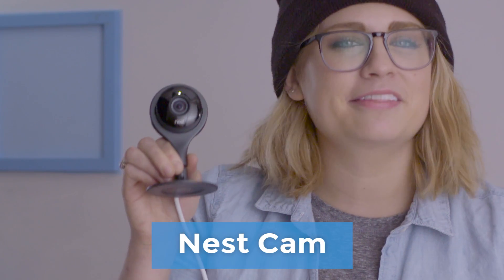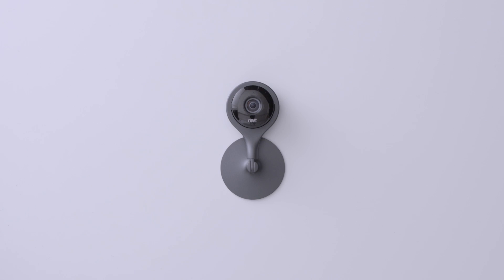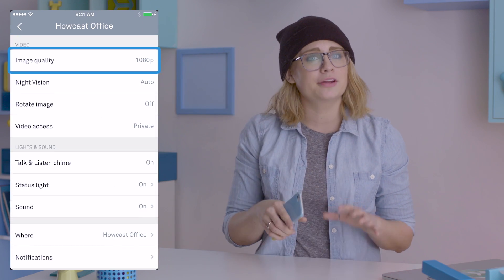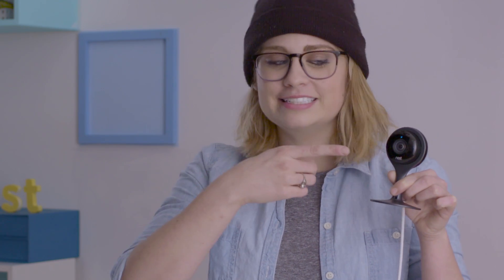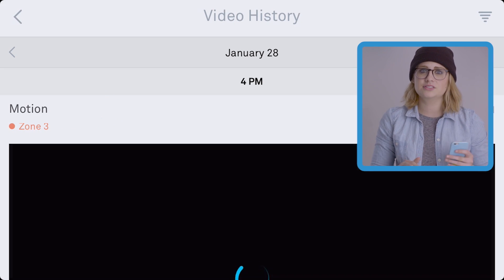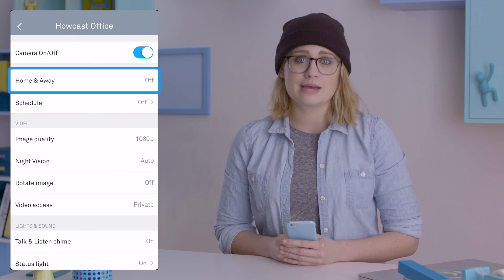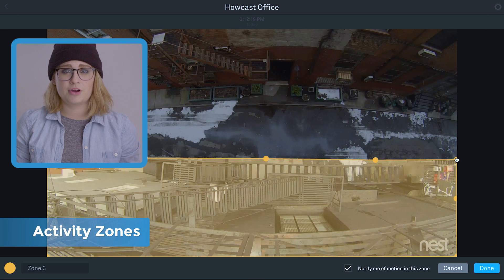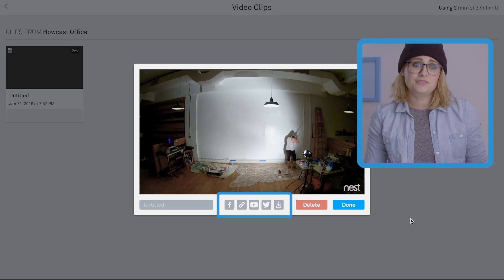The Nest Cam Quickstart Guide | Howcast Tech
In this quickstart tutorial, we show you how to install your Nest Cam and start recording in 3 minutes.

So Today, we got the Nest Cam—It’s a smart-home security camera with a streaming feed right to your mobile device. It’s got motion sensors, night-vision, notifications, two-way communication, and a versatile mounting base.

Now the Cam itself is only a live monitor. This offers cloud-based storage along with a few other features allowing you to use the Cam like a security camera. Nest Aware comes with both 10-day and 30-day History plans, letting you review as far back as thirty days into your feed.

The Cam actually starts with a Nest Aware thirty-day trial.  This gives you access to ALL the features right outta the box, BUT if at the end of them thirty days you don’t subscribe— all that Nest Aware stuff, including your History, gets deleted.

So the Cam sports a hundred-thirty degree super-wide-angle lens. On top is the indicator light and on bottom, the microphone. In back, you’ll find the speaker and underneath that— the Micro USB Port.

Alright, to get this thing going, open your browser and head to Home.Nest.Com. You’ll be prompted to sign into your Nest account, where you’ll add your Cam to the profile.

Opening your Cam, brings you to the Live Feed. Tap anywhere to access its controls. From here, you can adjust the picture and sound in Settings, using that little gear icon in the upper right. The higher the resolution, the better the image, but also the more bandwidth the Cam requires. It also supports night vision, Set to auto by default, it’ll turn on AW-TOE-matically in low light. Of course, you can turn this on or off permanently— whatever your pleasure.

In the bottom left is the Talk button. Let’s you talk here—  and it comes out here. When the mic’s activated, the Cam chimes and its LED turns blue. If you wanna draw less attention to the Cam, you can turn the Chime off in Settings, In fact, here you can also turn off the Cam’s LED altogether making it even more incognito.

Next to the Talk button is Enhance. So, like with most touch screens,you can pinch to zoom your Cam’s Feed. You can then set this as your capture frame by tapping Enhance. Hit Ok to confirm and it’ll up the res of that digital zoom. And check it, the Enhance button now becomes a Zoom Out button that’ll return you to the original frame.

Your History’s organized into days by Activity Alerts. These are created when your Cam senses either Motion or Sound. Now back in landscape mode, Anyway you got those Media Controls at the bottom, which you can also use to review your History.The Skip buttons move to the next Activity Alert. And those Forward / Rewind buttons move thirty seconds up and down the timeline. Tap Skip To End, to return to your Live Feed.

When your Cam picks up Motion or Sound, it can send you  Notifications. If you want it to ignore one or the other, you can change this in Settings.Of course, you can always turn Notifications off completely through your iPhone’s Settings.

Back in Nest’s Settings, Back in the App, you can also link your Cam to Nest’s Home / Away feature. This’ll turn your Cam on when set to Away, and you guessed it— turns it off when set to Home. You can also put your Cam on a Schedule in Settings.

The big one’s the Timeline. Those little circles are your Activity Alerts And you can toggle the scale between hours, minutes, and seconds in the bottom left, where you can also change what day’s History you’re viewing.

Now the Computer App has a few features not found in the Mobile App, like making your Live Feed Public. From Settings, click Video Access, then “Make your camera public.” Click it again to confirm the switch. NOW, you can either embed it or create a URL to your Live Feed, which anyone can access. Be sure to throw in a dope description of the Feed in the text box.

By default, you’ll get a square in the middle of your feed. You can move this shape around by clicking anywhere on it and you can manipulate it by clicking on the circular tabs. You can also change the Zone’s color and name down in the bottom left. Then when you’re set, click Done.